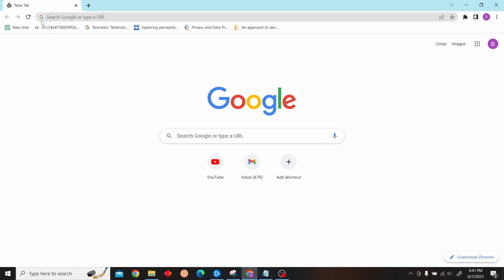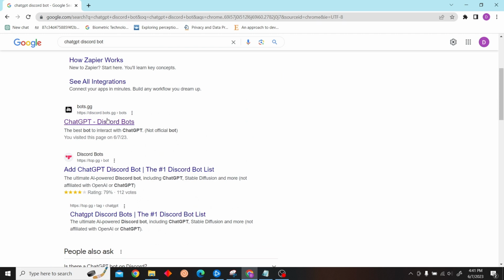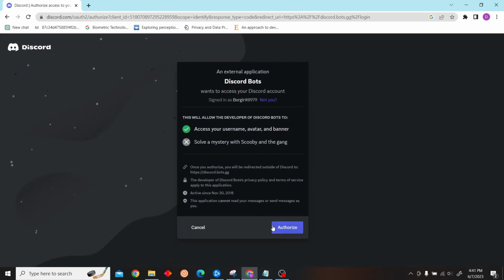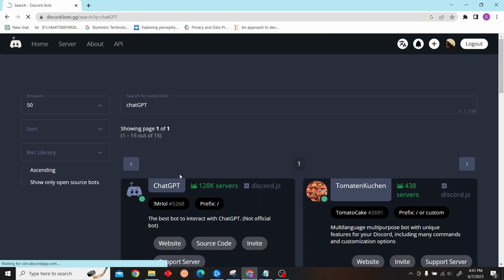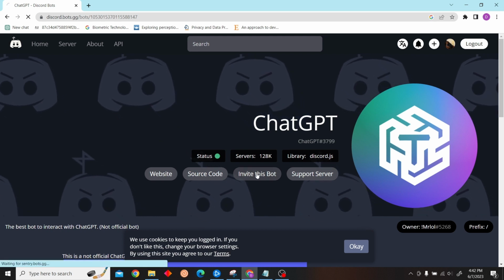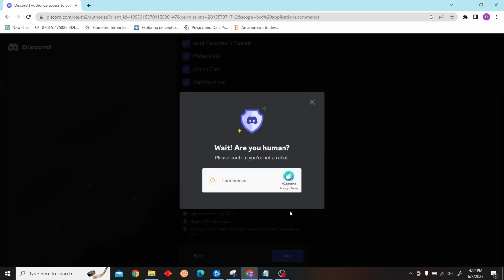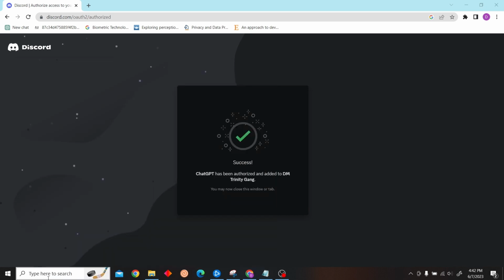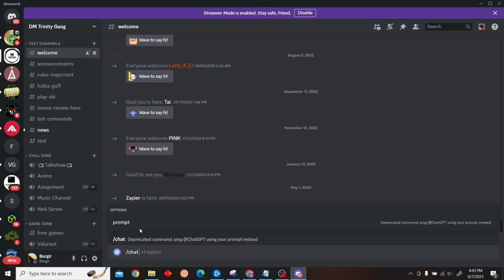How to Use ChatGPT in Discord (Quick & Easy)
How to Use ChatGPT in Discord

In this video, we'll show you how to use ChatGPT in Discord. ChatGPT is a Discord chat client that allows you to easily communicate with your fellow gamers.

ChatGPT is quick and easy to use, so you'll be able to get started right away! We'll show you some of the key features of ChatGPT, and how to use them to your advantage. After watching this video, you'll be ready to start gaming with your friends in Discord!